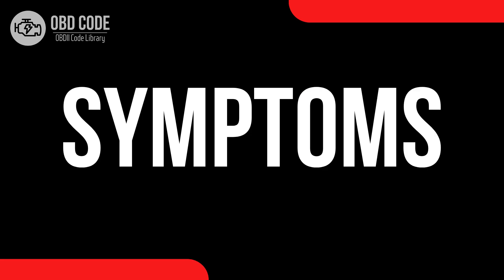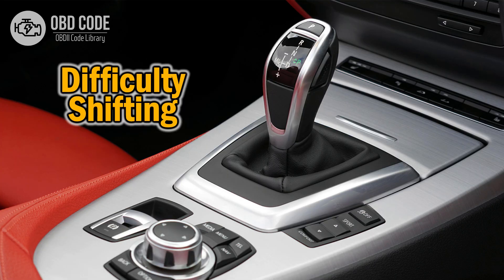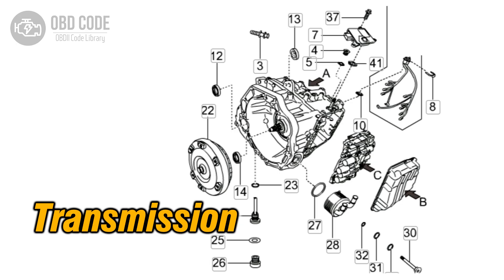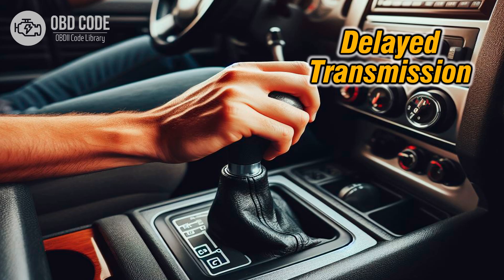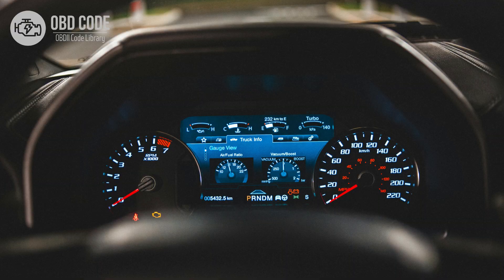P0962 Pressure Control Solenoid "A" Control Circuit Low 🟢 Trouble Code Symptoms Causes Solutions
P0962 Pressure Control Solenoid "A" Control Circuit Low